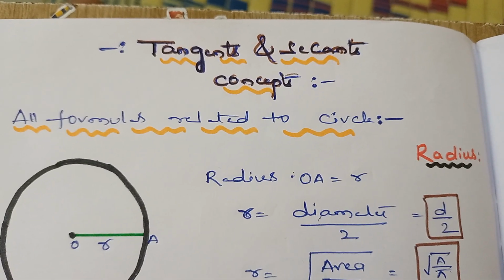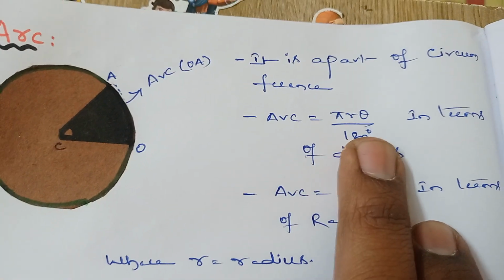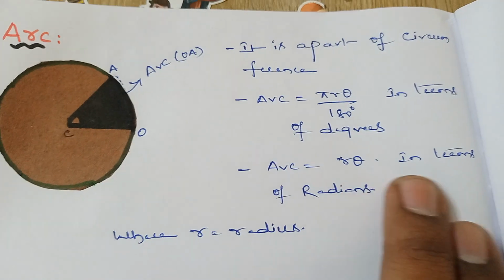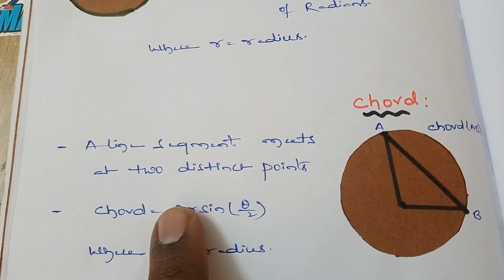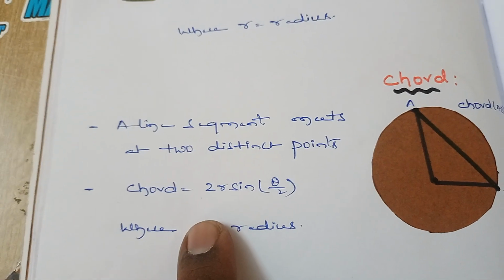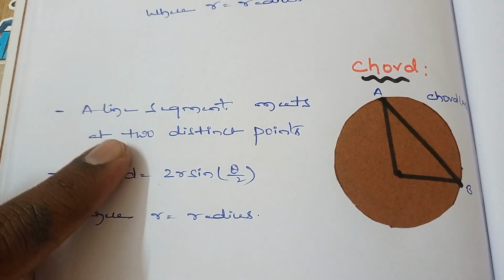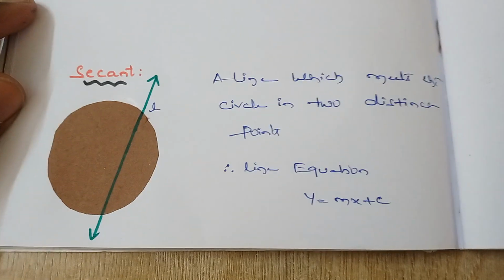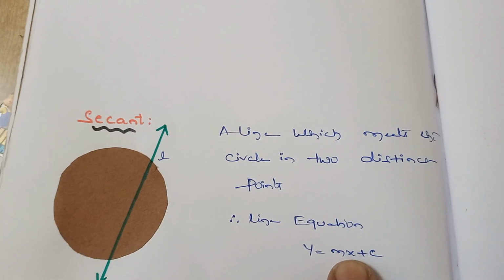Tangents & Secants: Formulas...............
Tangents & Secants : The terms related to Circle.